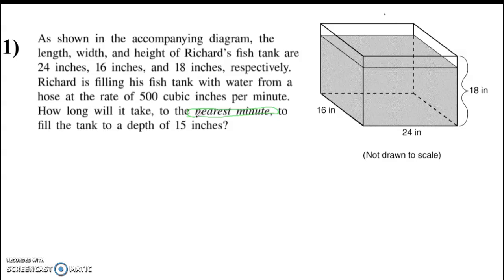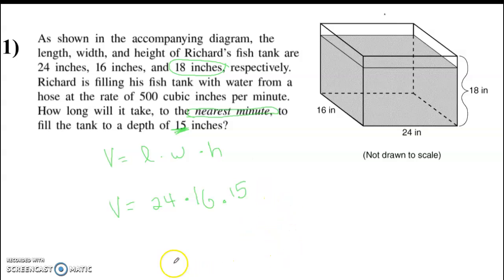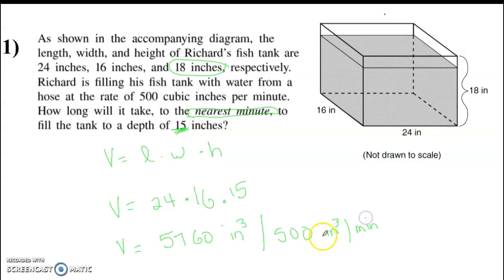8.15 Volume + SA